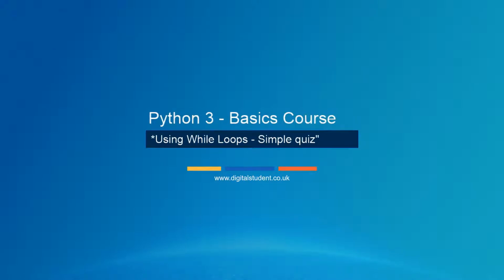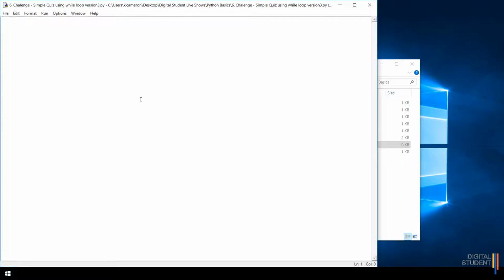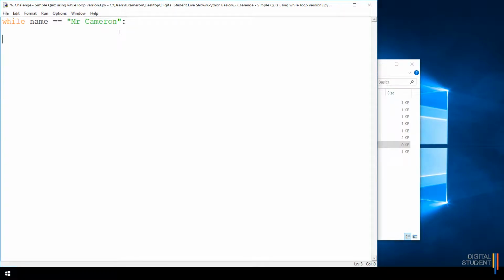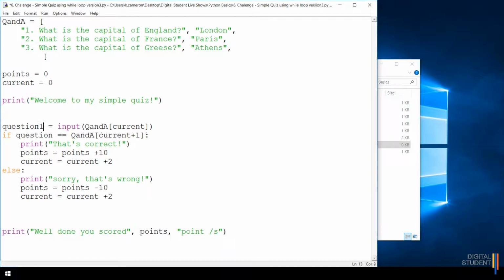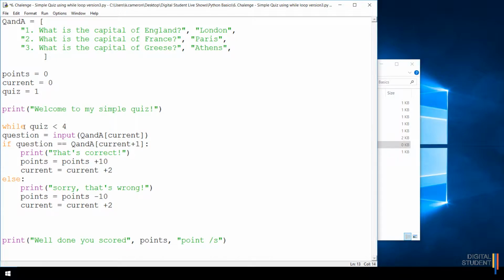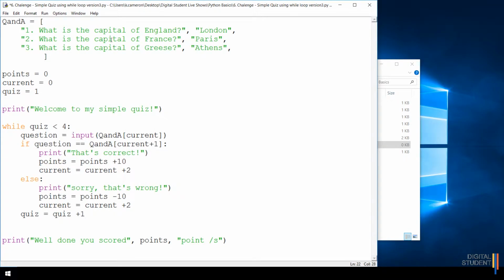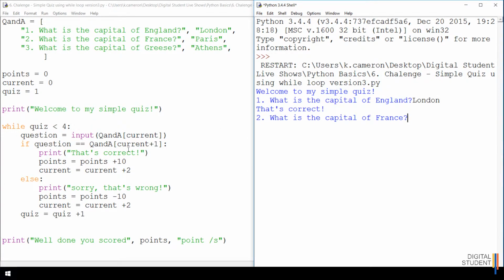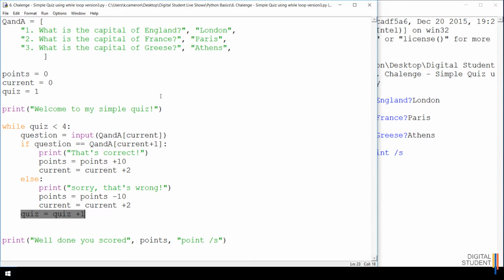6. Simple Quiz Using While Loops | Python 3 Basics Series - Digital Student Online School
In this lesson, we develop our quiz even further by using while loops. By doing this we have cut our code from over 100 lines to about 20 lines of code and made the quiz so much more efficient.